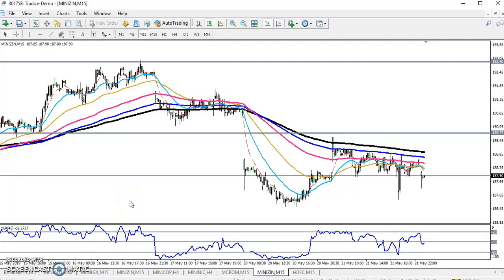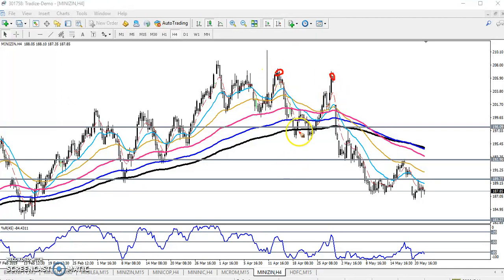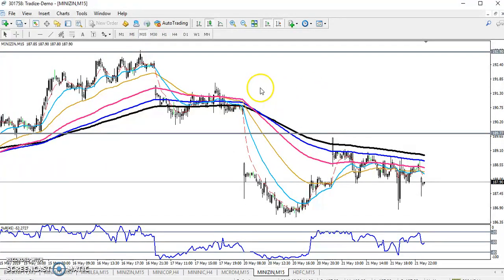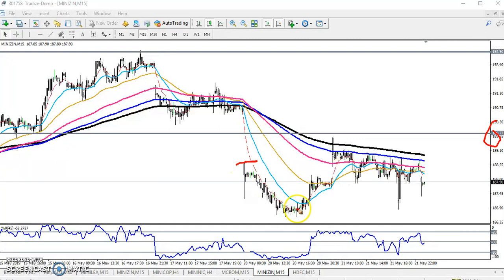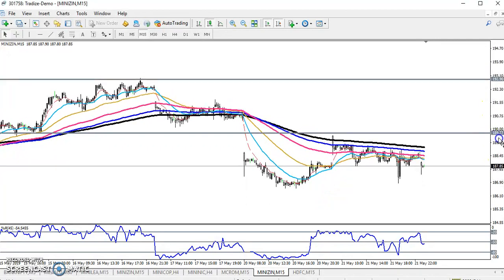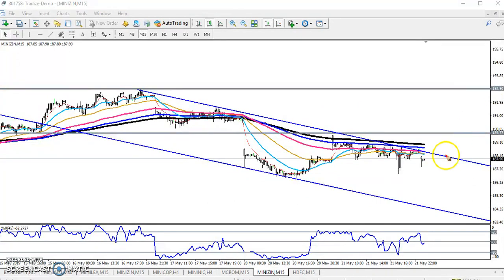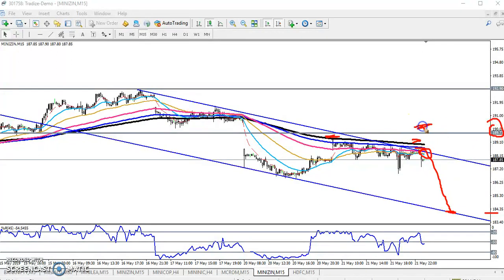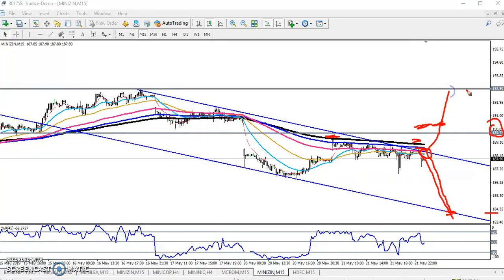Today Zinc Market Research 22.05.2019 (English)